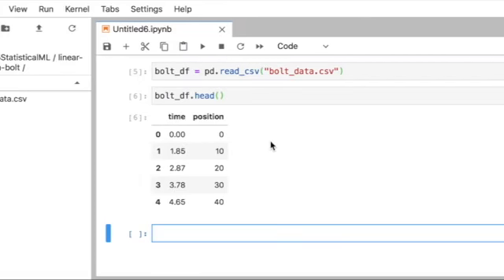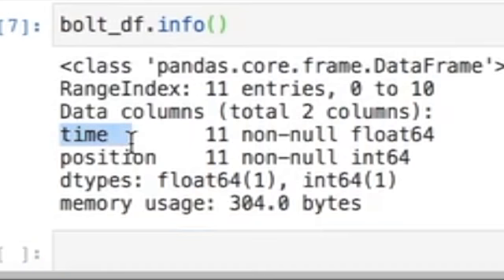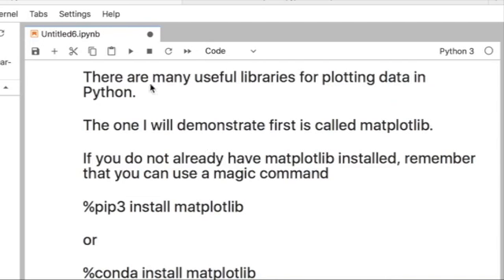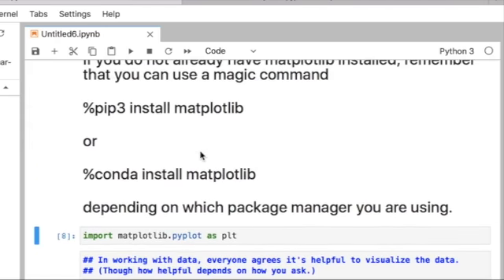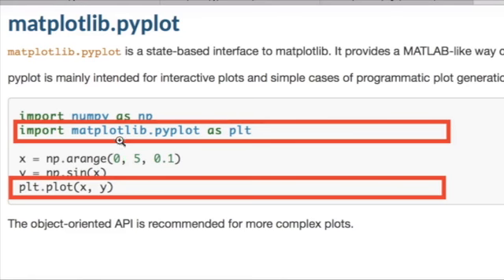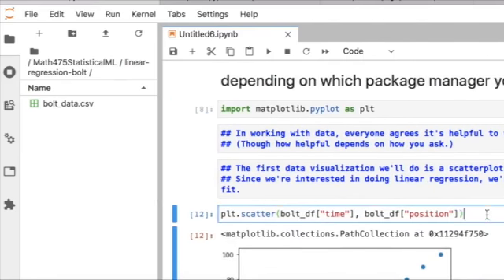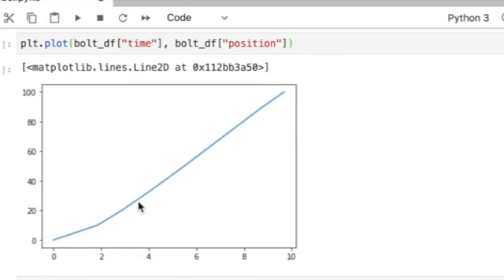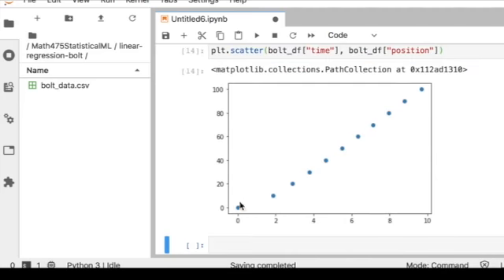Machine Learning. Intro to Regression, part 3. Getting Information and Plotting the Data.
In looking at the Usain Bolt data set, we can get information about the variables available to us both by using commands to extract the data information, and by plotting.